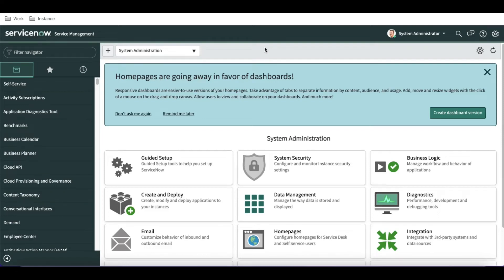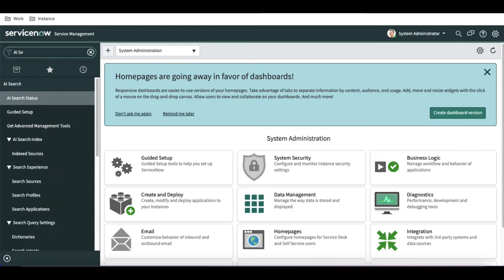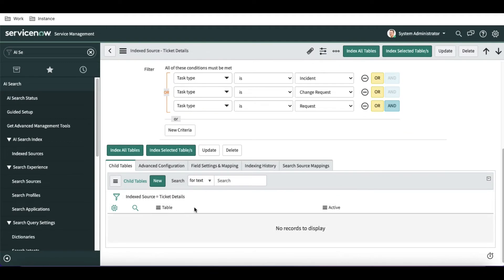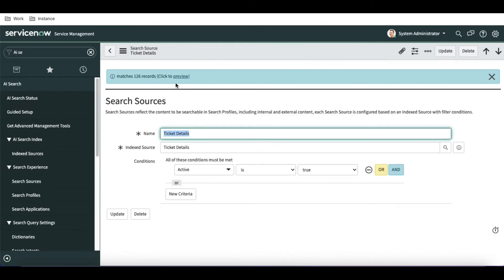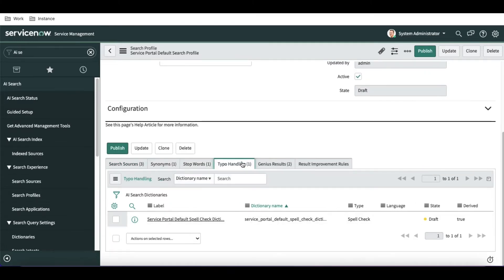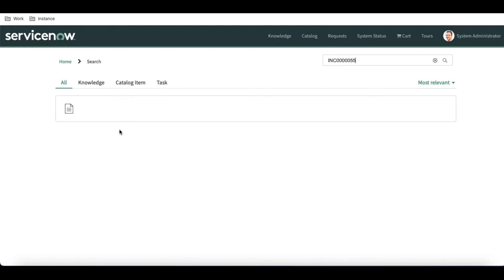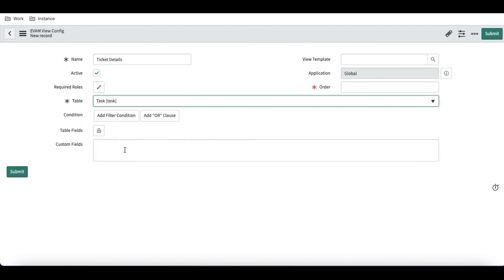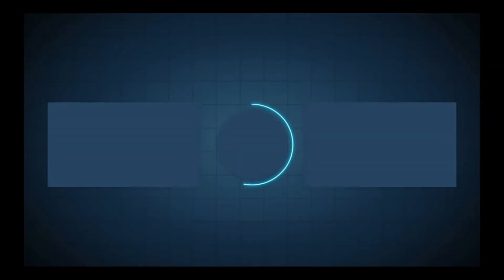AI Search setup for task table | Configure AI Search for Any Table | Entity View Action Mapper(EVAM)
Entity View Action Mapper (EVAM) is an application that standardizes how different data sources display in cards and lists.